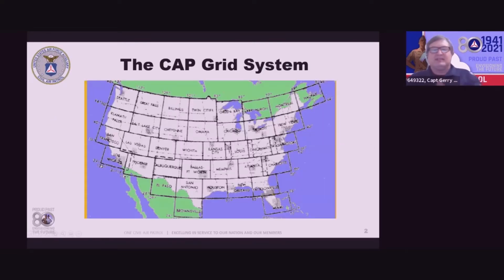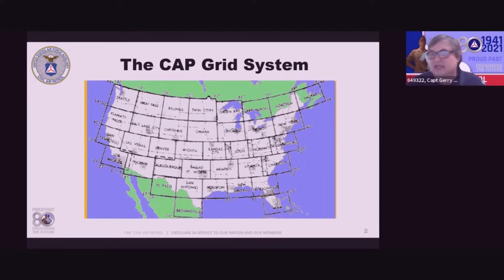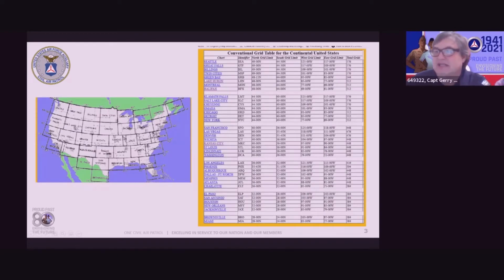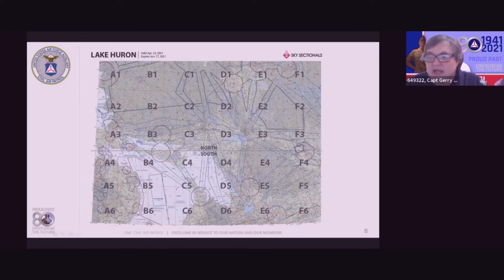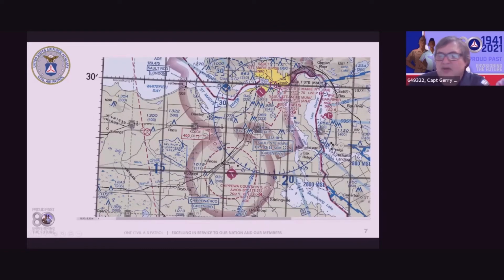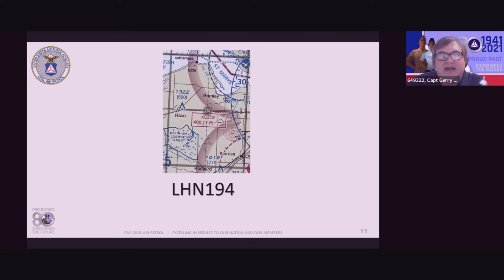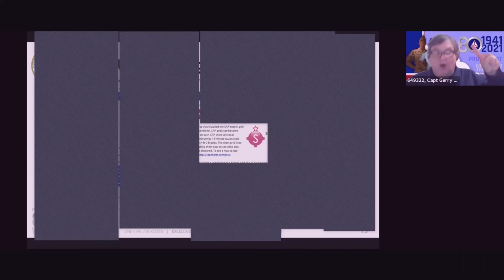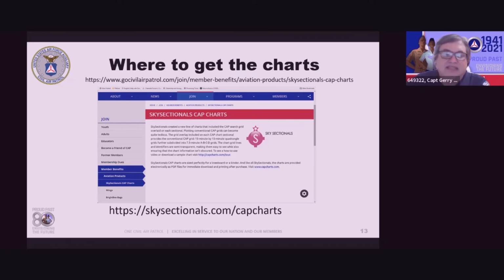O 0205 Locate a point on a map using the CAP Grid System